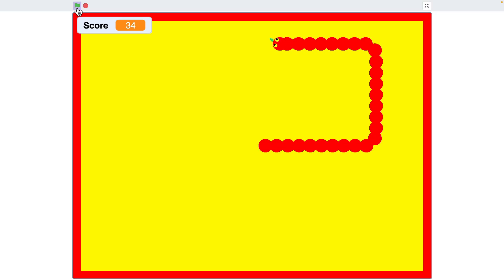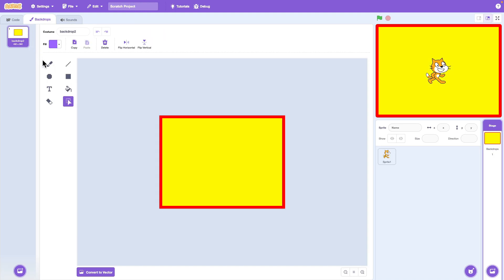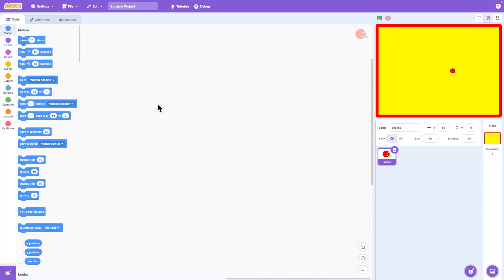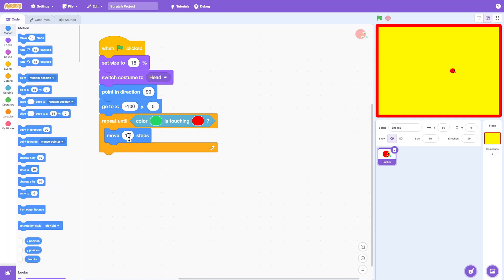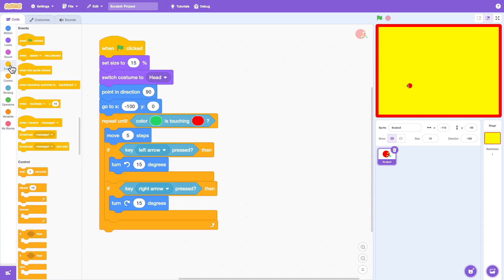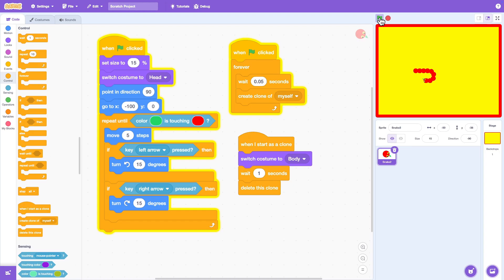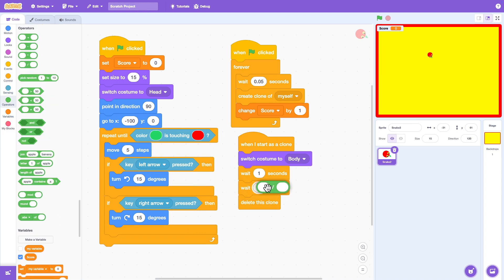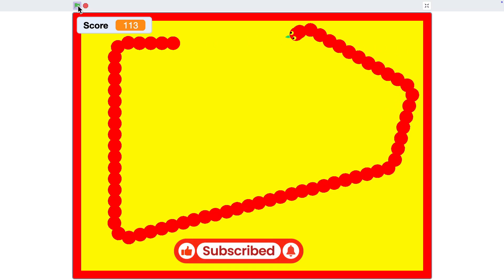How to Make a Simple Snake Game in Scratch in 3 mins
Do you know you can make a Classic Snake game in Scratch in just 3 mins?  I will show you how to make this game in scratch with simple block coding and easy steps. It is super easy to create and everyone should try.

I am a dad teaching my 7 year old daughter the world of programming in a fun and playful way. To spark her curiosity, we build simple games together, and we play together, laugh together.

⏱Timestamps⏱
0:00 Intro
0:17 Step 1
0:35 Step 2
2:22 Step 3